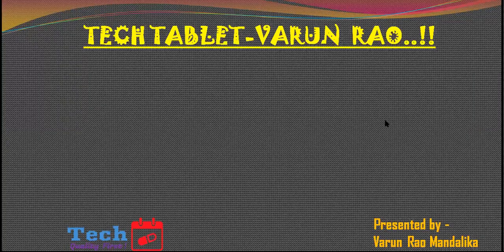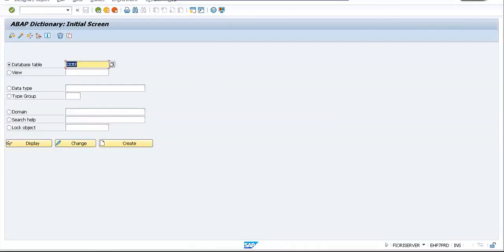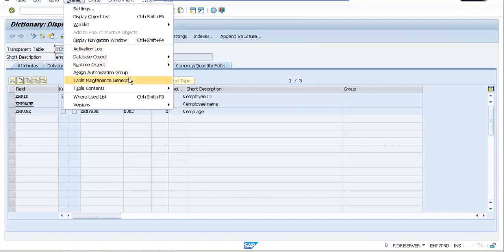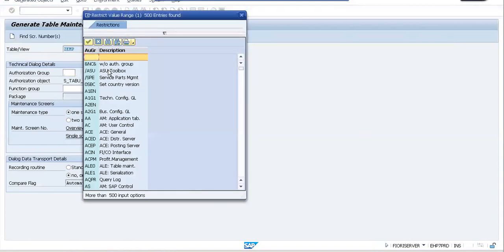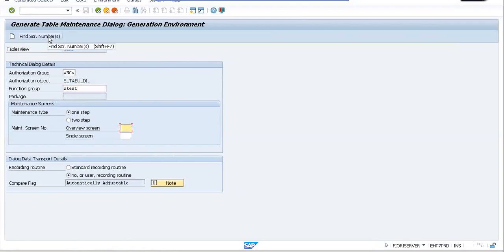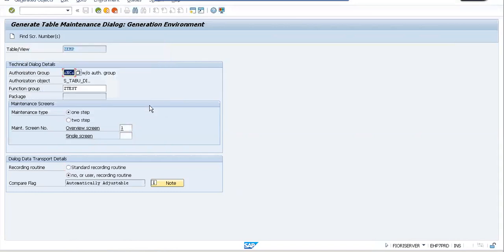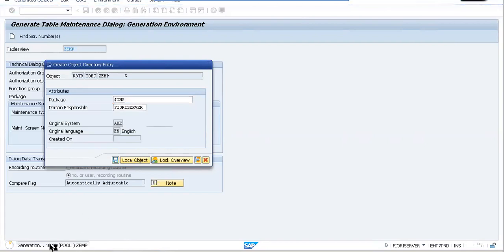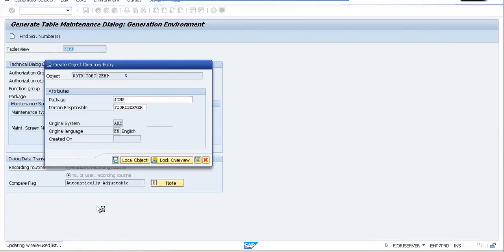3. SE11 - Table Maintenance Generator (add bulk values) - SAP ABAP Tutorials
Now that we know what is SE11 and how to create a table, we shall now learn how to add contents in bulk to the table. In our previous video we have seen how to create a custom table in SE11 in SAP ABAP

:D